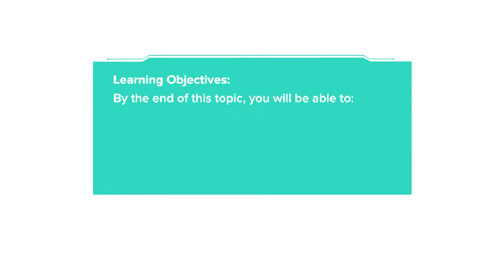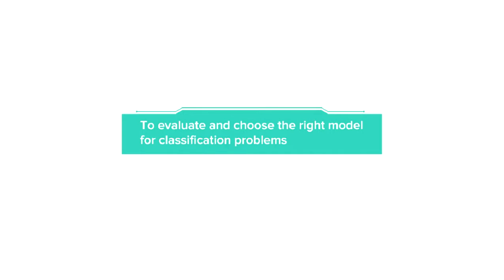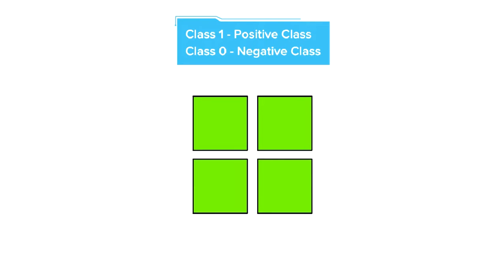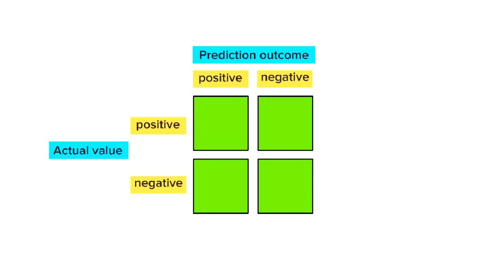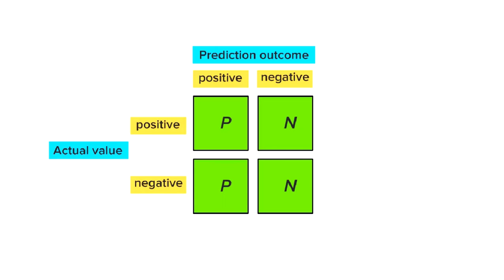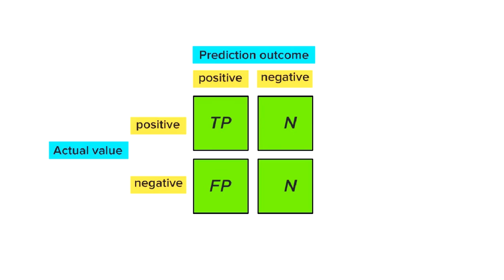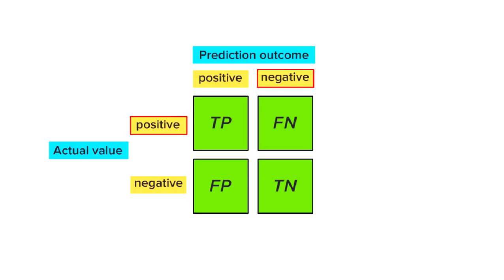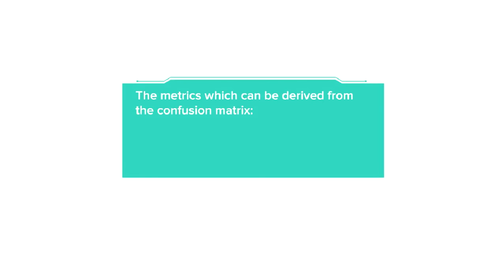Evaluation Metrics | Machine Learning #74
Learning Objectives:

By the end of this tutorial, you will be able to:
1. Form a confusion matrix to explain the results of a classification model.
2. Describe different evaluation metrics for classification.